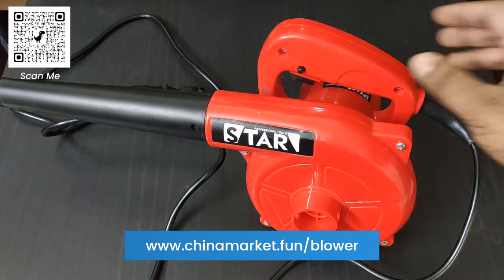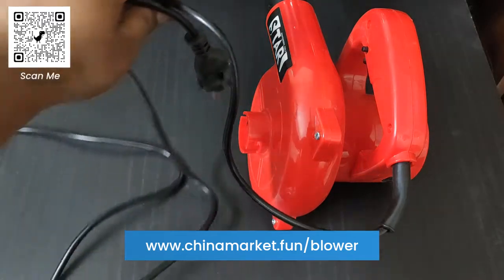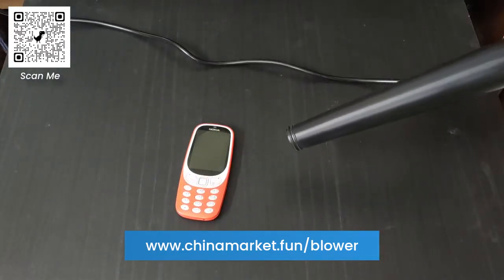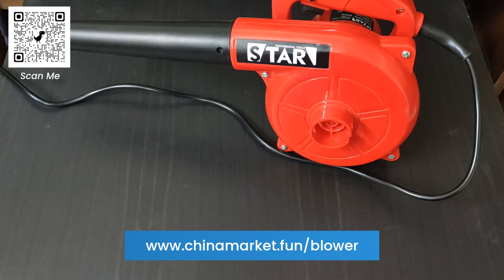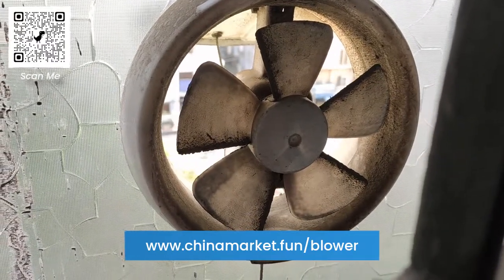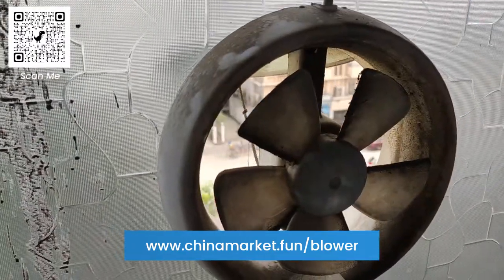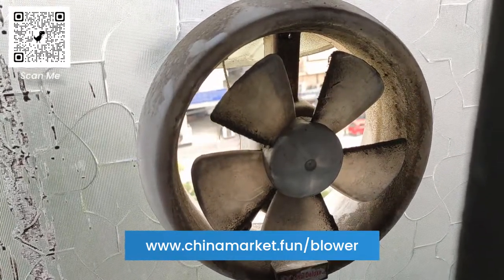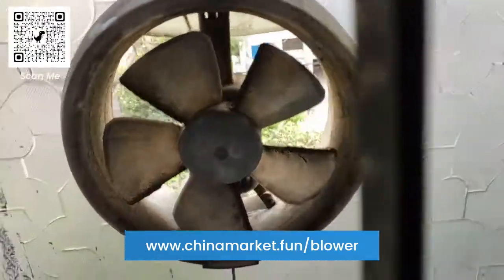Can an Electric Air Blower Duster cleaner clean a dirty bathroom exhaust fan to remove all the dust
Testing out a powerful electric air blower duster cleaner to clean a dirty dusty bathroom exhaust fan. Sharing honest opinions which might surprise you in the end.